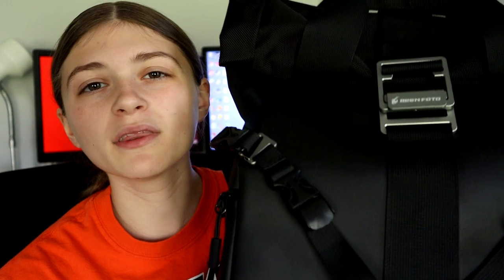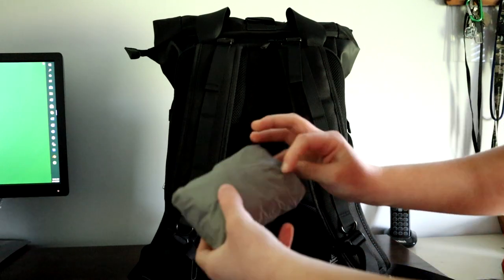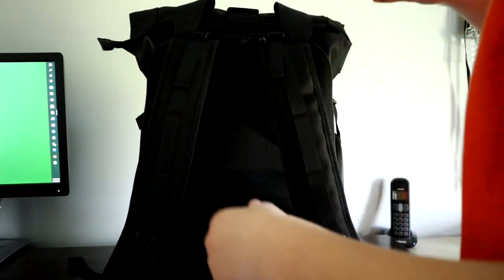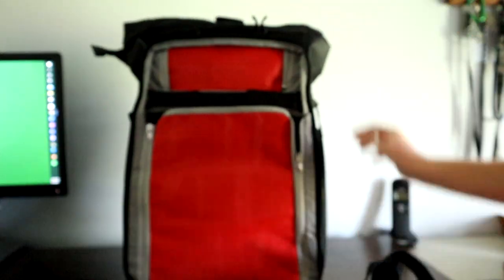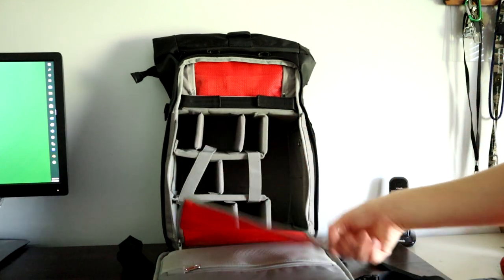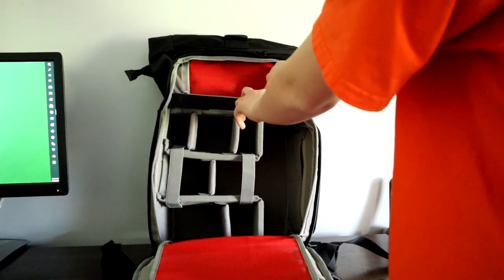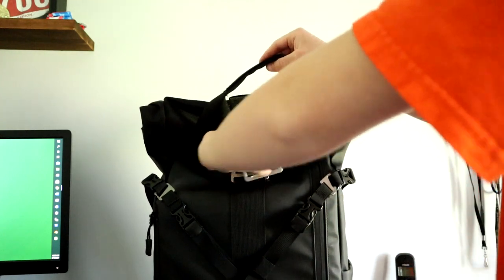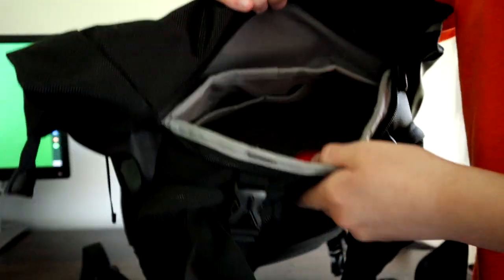Cheaper Besnfoto Rolltop Camera Backpack Review!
The Bag

Time stamps
00:00 - Intro
00:08 - Accessories
01:07 - Outside of the bag
02:20 - Inside of the bag
04:30 - Rolltop part of the bag
06:22 - Outro

My Gear

Camera Bag